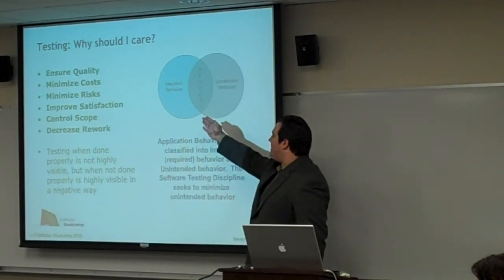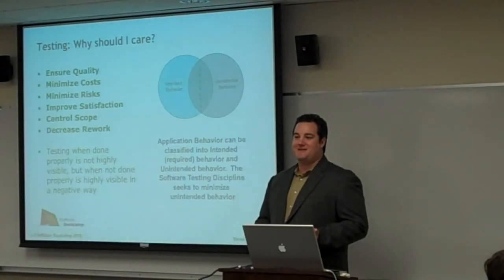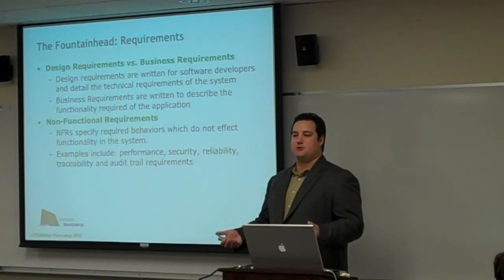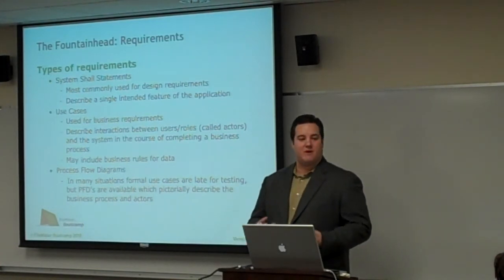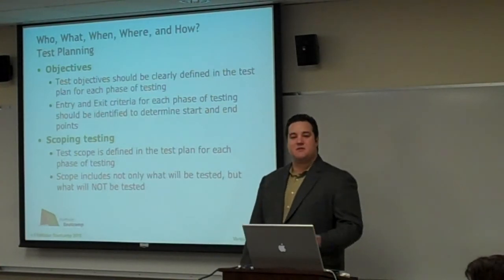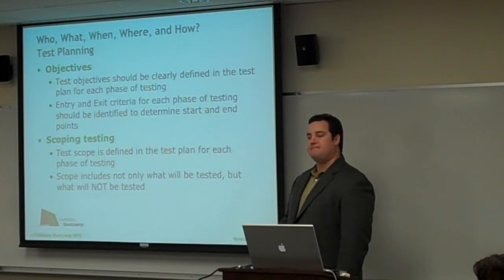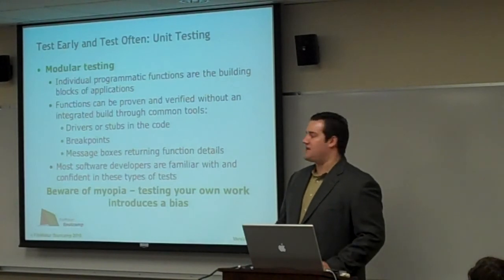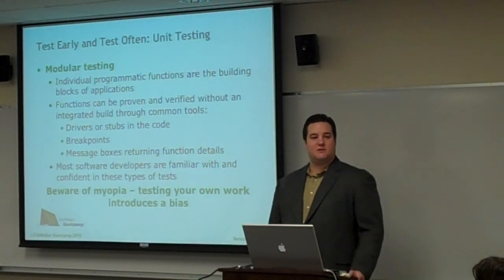Testing Part 1 - George Kistler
From Bootcamp For FileMaker's 5 day educational series in February 2010.  Our next event will be held on Sunday, October 17th - Friday, October 22nd in Philadelphia, PA.  Check for speakers, sessions, and registration information.